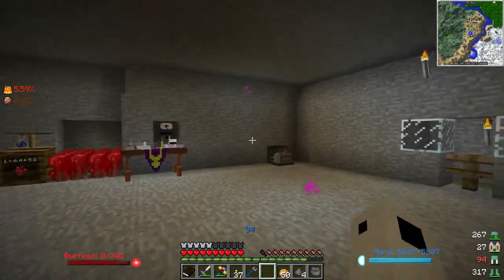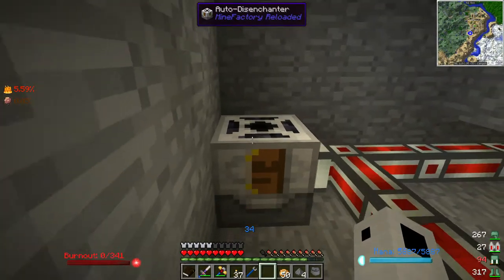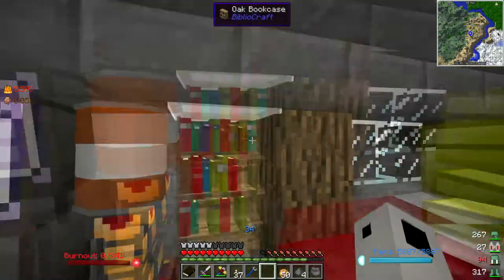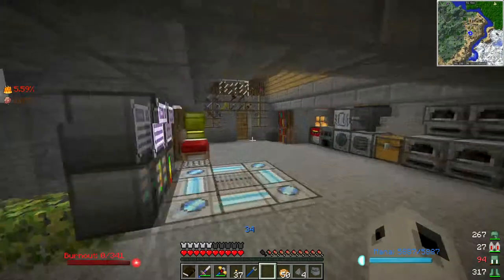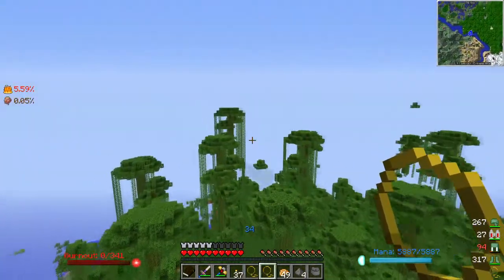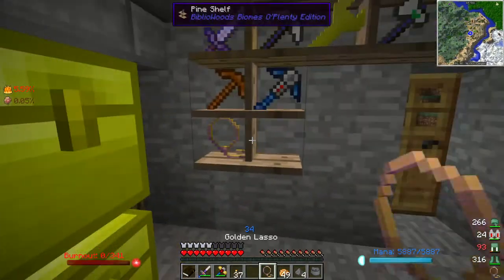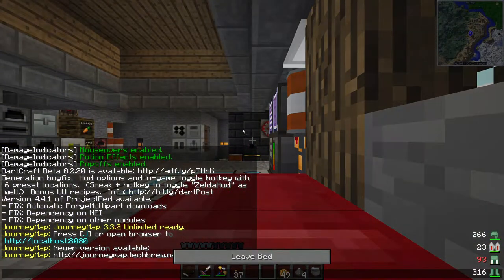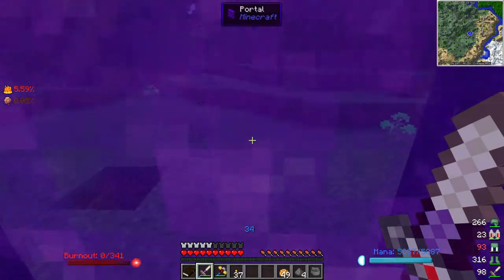Cruz Plays FTB TPPI | Ep 40: Tesseracts for Ender Storage